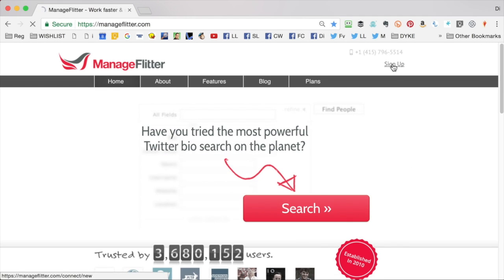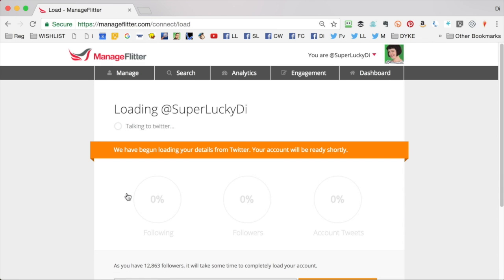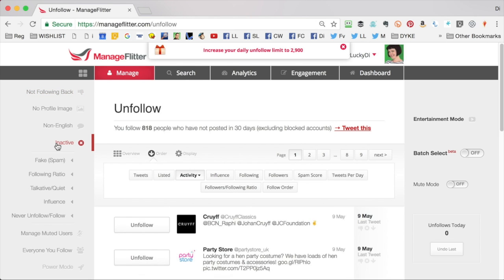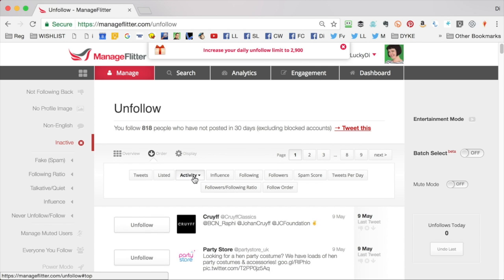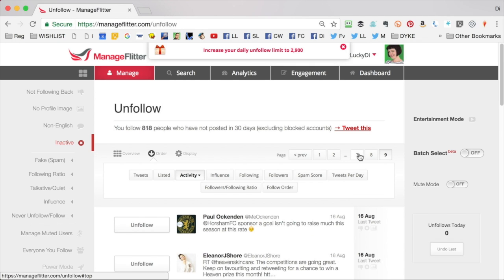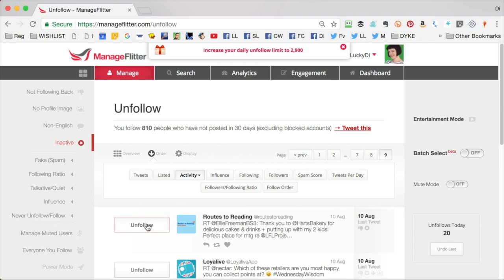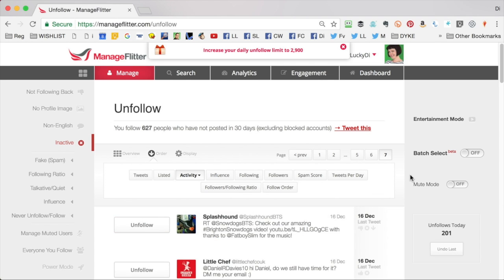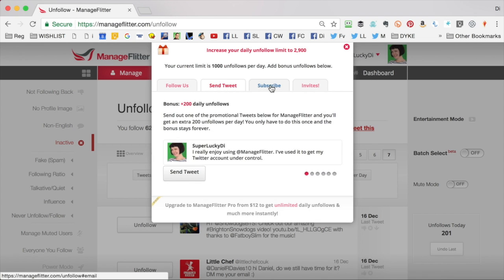Using ManageFlitter to unfollow Twitter accounts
Frustrated because you're at your limit of following 5,000 Twitter accounts? Use ManageFlitter to quickly unfollow inactive accounts, and you'll soon be able to RT & Follow again!
TIP - make sure Batch Select is switched OFF on the right hand side of your browser window!

S U P E R L U C K Y

New to comping?